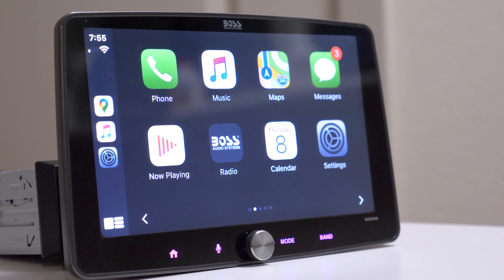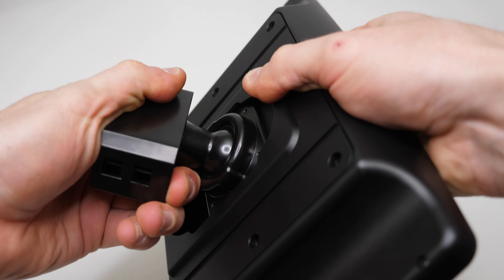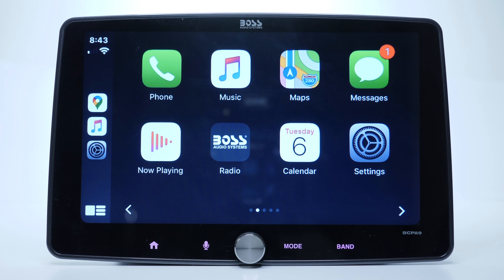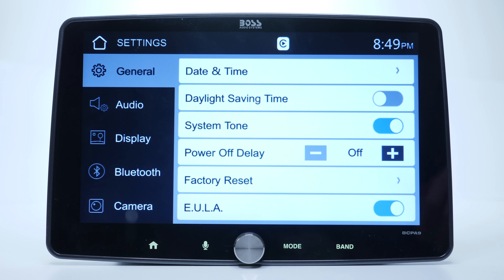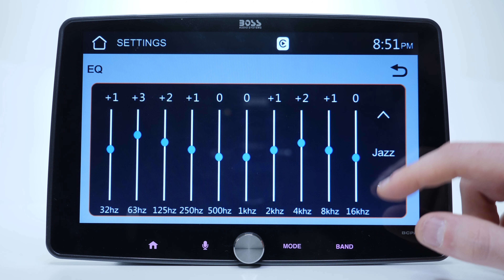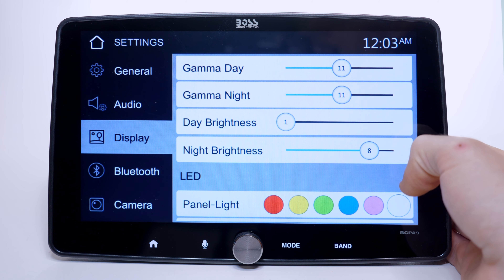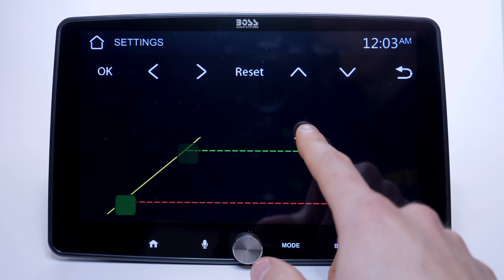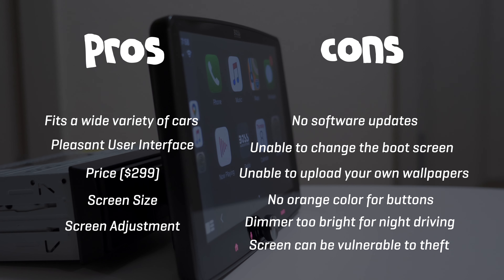Boss Audio BCPA9 BCPA9RC P90CPA BE10ACP BE10ACP-C Review and Walkthrough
Boss Audio offers a big-screen experience in your older vehicle, this single-DIN chassis fits in many car dash openings and connects to an expansive 9.1” touchscreen display.

This review is valid for BE10ACP-C as well.

9 inch
10 inch
Recommended accessories :
Dual USB ports flush mount
Steering Wheel Control Interface

0:00 - Intro
0:16 - Overview
1:26 - Boot time test
1:50 - Apple Carplay
2:10 - Walkthrough
5:50 - Pros & Cons

This is BCPA9 or BCPA9RC made by Boss Audio but there is a similar model made by Planet Audio (P90CPA), it’s basically the same device. This model was designed mainly for Apple CarPlay and Android Auto and for that reason doesn’t have a lot of features.